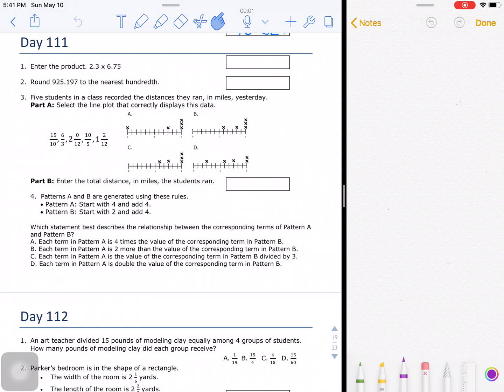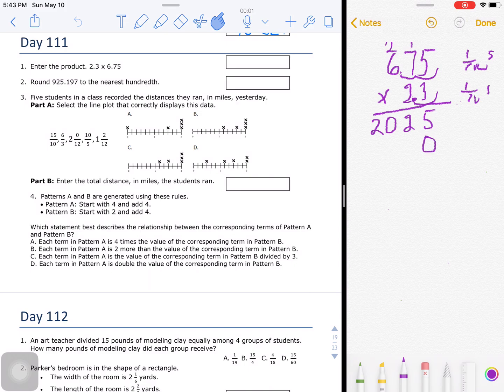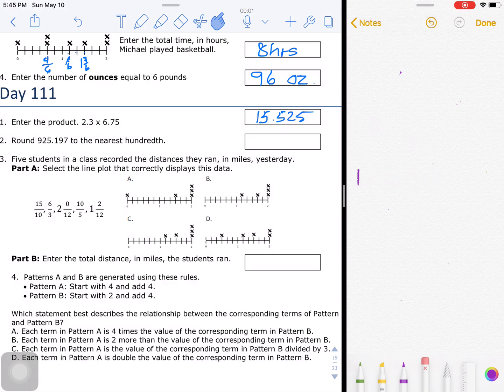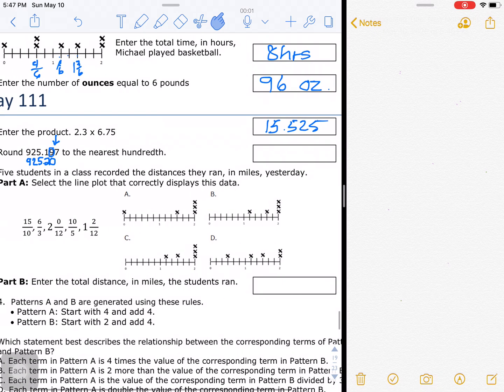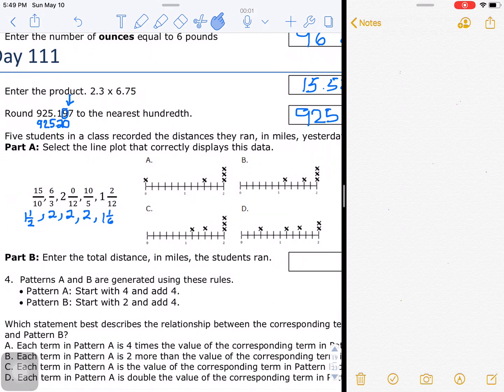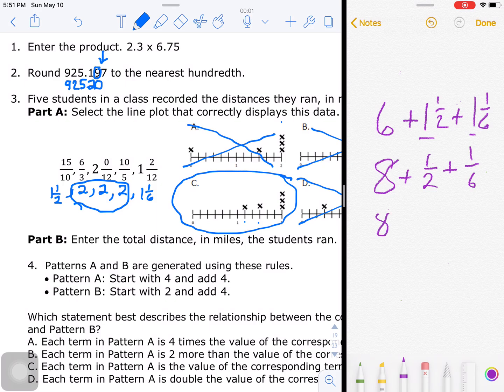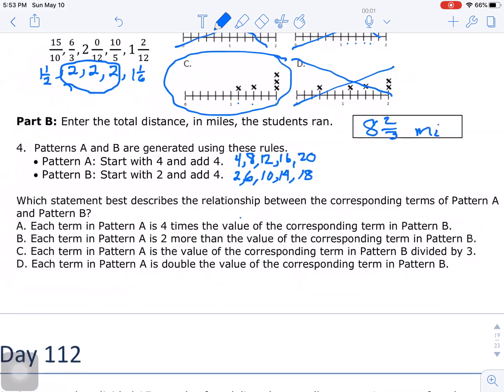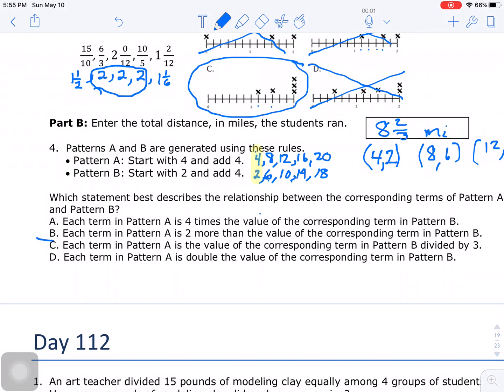Entry Task 111